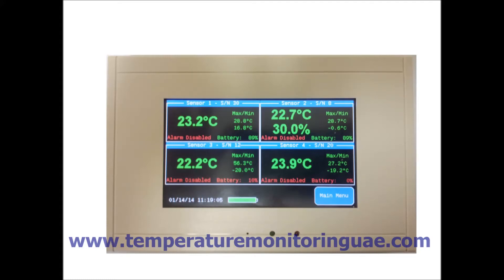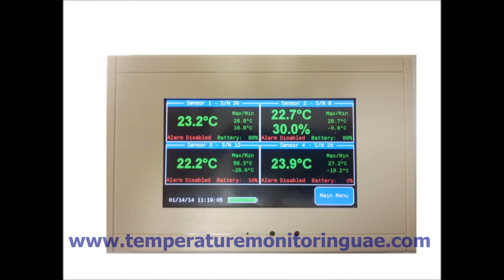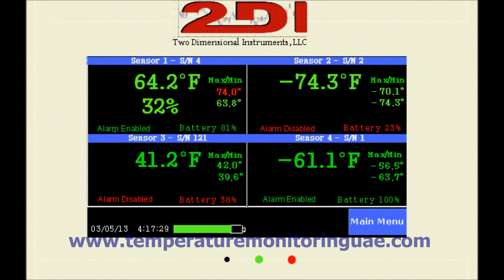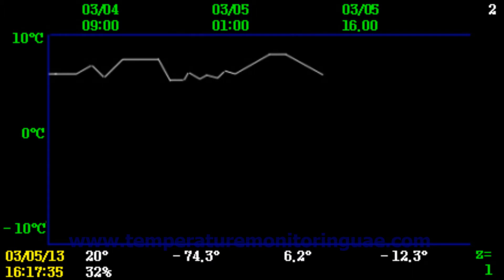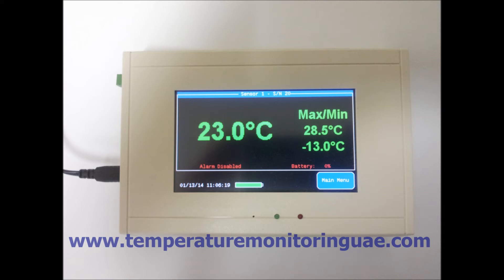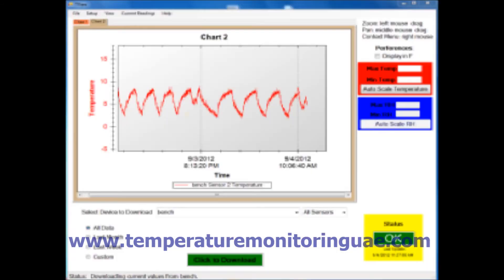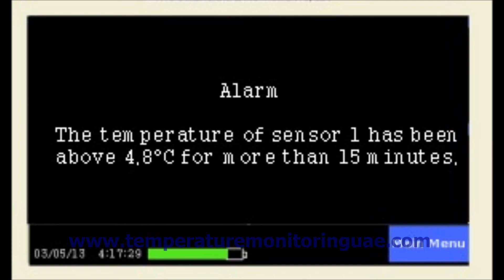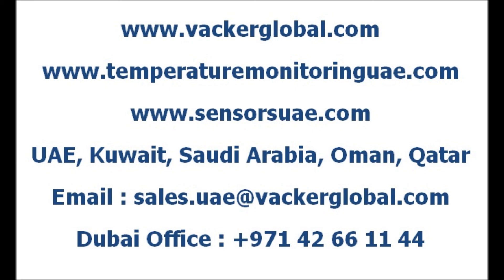Wireless temperature & humidity monitoring data logger | Vacker UAE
This is an easy to install temperature & humidity data logger for monitoring, recording and alert system by e2Di , USA. The recorder can also generate alerts for high and low temperature including phone call, SMS and email alerts.
This can be used to monitor temperature and humidity of cold rooms, ware houses, refrigerators, freezer, cold storage etc.
 This is a fully stand-alone device which can operate with or without a computer and is fully with battery backup.

Each recorder can be connected to 4 wired or wireless external sensors for temperature plus humidity sensors.
The data of all the 4 sensors can be viewed in a single screen. The screen is touch response type and by simple clicks on screen, customer can view individual sensor data, graph or the complete data of all four sensors.
The TV2 data logger stores over 80,000 temperature points for each sensor, which means that it will store over 1.5 year of temperature history if you are sampling temperature once every 10 minutes.
In addition to showing the current conditions the data logger can display a temperature history for each sensor.
Touching one of the temperatures on the current status display on the screen of the data logger causes the temperature history to be displayed as an easy-to-read chart.
The chart can be scrolled backwards and forward.  It can also be zoomed into or out to show more or less data.
Temperature range of -250 Degree to 1250 Degree Centigrade can be monitored with different type of sensors.
Humidity range of 0% to 99% can be measured.
Battery Backup for Power Failure Protection by 3 numbers AA type battery which will operate the system over 40 hrs.
In the event that power is not restored before the batteries are depleted, the stored data will still be retained although the data logger will not collect new data.
The data logger is 21 C F R 11 Compliant.
It has its own free software which can be installed on a computer to view and download data.
It can be connected to internet and multiple devices can be viewed online through the software.
Built-in Calibration table is available.
Each sensor can be separately programmed for lower and upper alert levels and with delay duration.
Upon alert conditions, a local audio and visual alarms will be generated.
Also there are relay contacts which can be connected to external dialers for making voice call and SMS alerts.
Voice call alerts & SMS can be delivered to 10 operators and recorded voice messages can be delivered indicating he type and location of the fault.
Audible Alarms are
High Temperature with delay to avoid false alarms
Low Temperature with delay to avoid false alarms
Power failure
Visual Alarms are
Low Display Backup Battery
Sensor Low Battery
Sensor out of Range
Sensor not attached

Vacker Group, Dubai supplies various temperature monitoring solutions and data loggers for pharmaceuticals, food and chemical industries across all Middle East countries including United Arab Emirates, Kuwait, Oman, Qatar, Saudi Arabia & Iraq
Also Vacker Group carries out Temperature Mapping service and Validation study for cold rooms, ware houses and vehicles
Vacker LLC, Suite 306, RKM Building, Hor Al Anz, Deira, Dubai